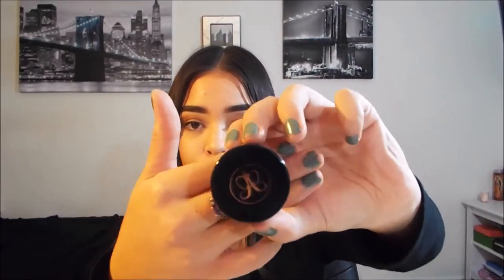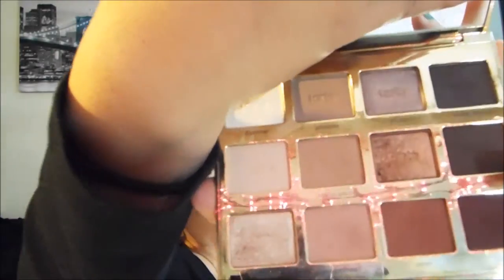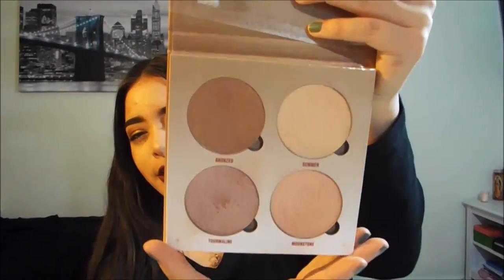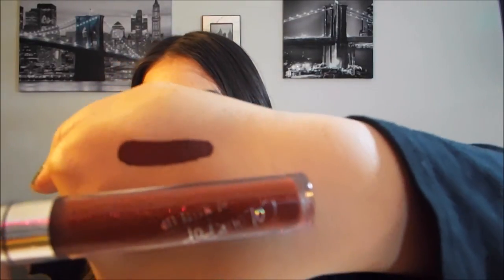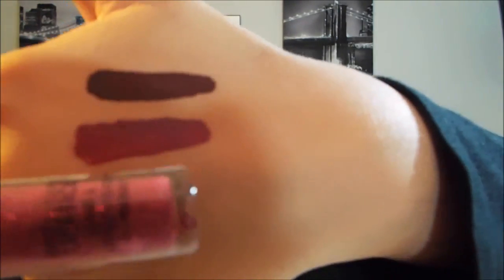Everyday Fall Makeup Products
All products listed:
Primer: Mac fix plus / Mac prep and prime
Eyebrows: Anastasia Beverly Hills dip brow pomade
Eyes:Tartletee into bloom
Foundation: Ulta Demi matte foundation
Concealer: Mac pro long wear concealer
Bronzer:Too faced
Loose face powder:Airspun
Highlight: Anastasia Beverly Hills glow kit "sun dipped"
Lips: Colour pop "LAX"
Kylie Jenner lip kit "Spice"